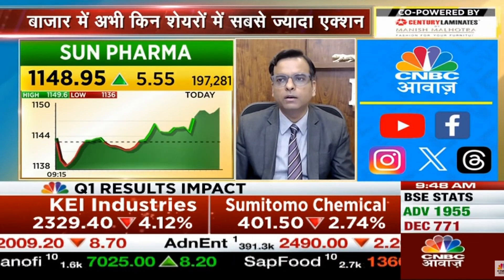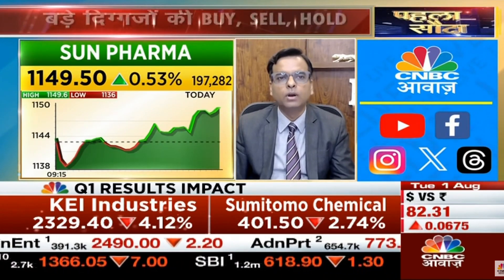Sun Pharma | Next Target | Latest News | Stock Analysis